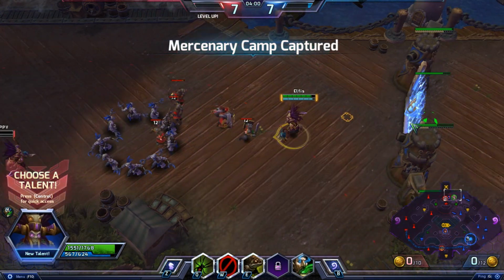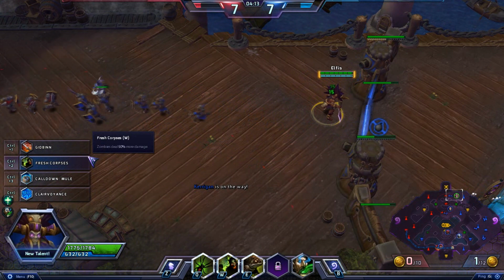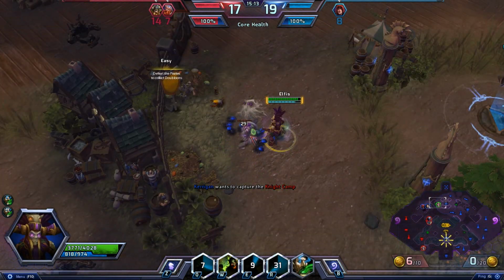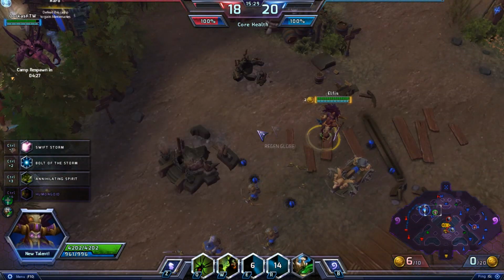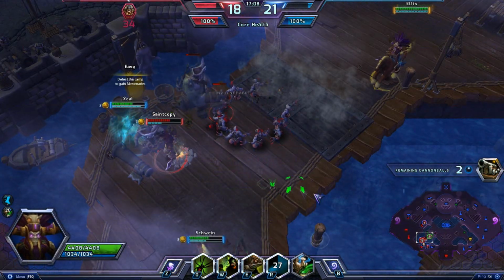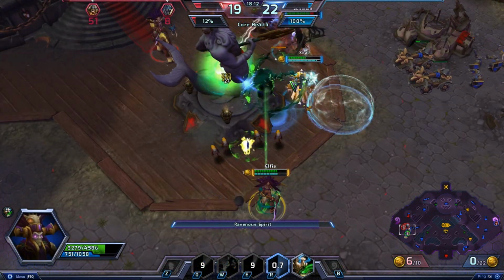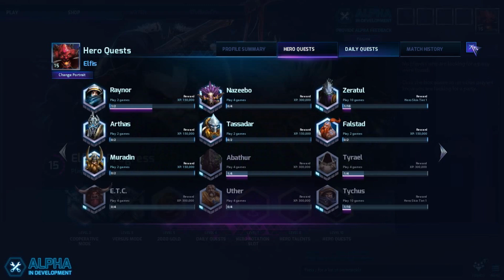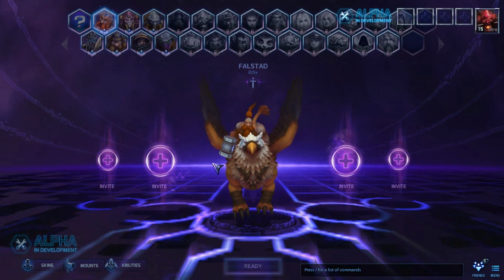Heroes of the Storm - Witch Doctor (Gameplay)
Elfis here, playing some Heroes of the Storm as Nazeebo the witch doctor. This is my first video of this game so let me know if there are any major audio or FPS problems that I didn't notice. Let me know what you guys think about this game. If you guys want to see another hero let me know. I hope you guys enjoy it!

Elfis~